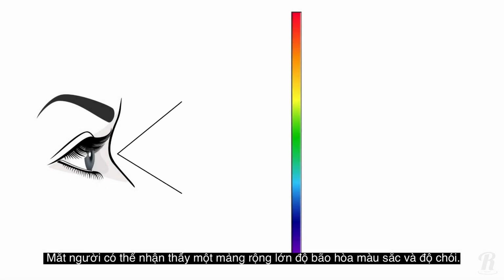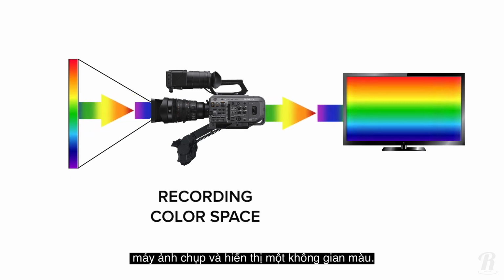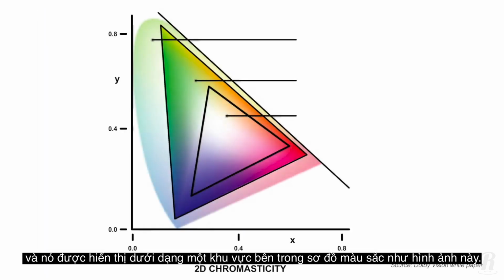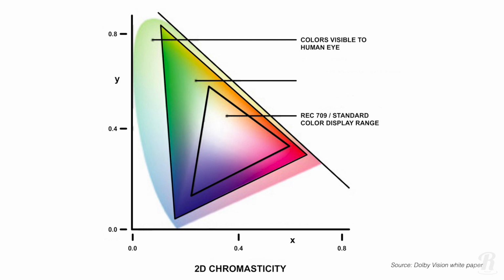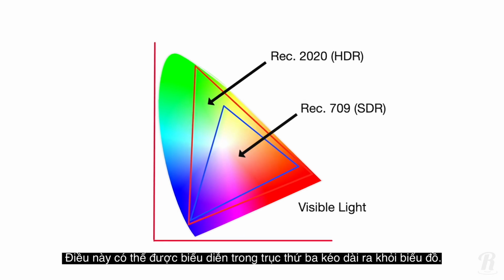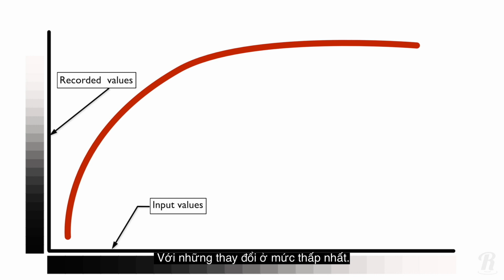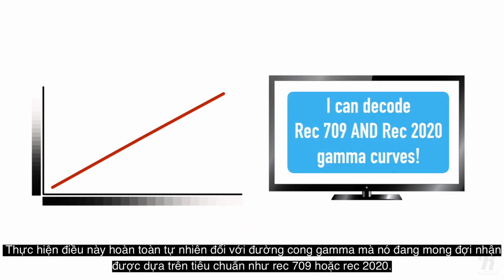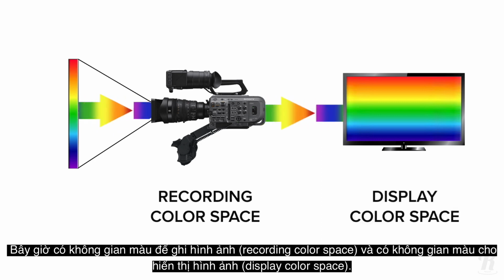LUT VÀ COLOR SPACES LÀ GÌ?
Video này được trung tâm Final Cut Lab dịch lại từ video của kênh Ripple Training. Video đã được Ripple Training cho phép reup lại.